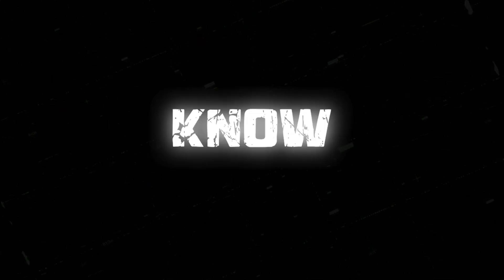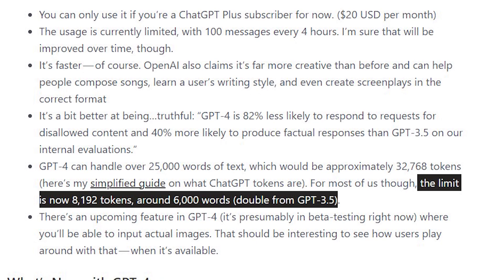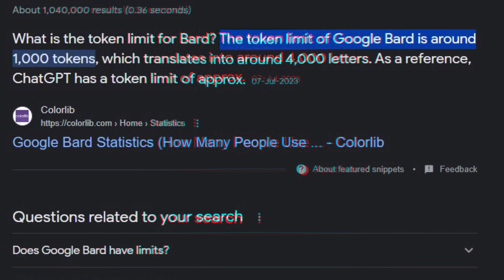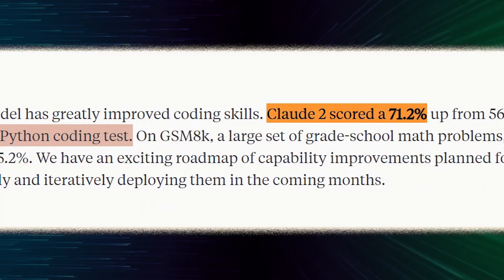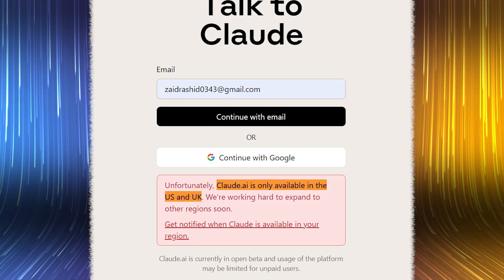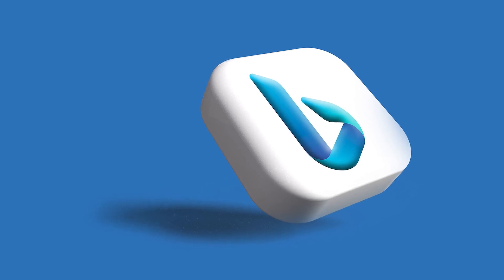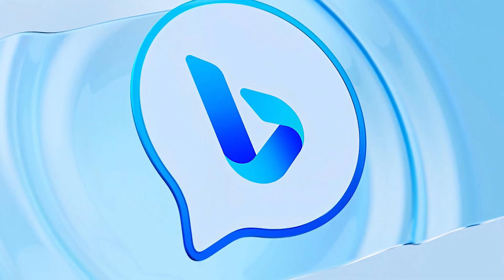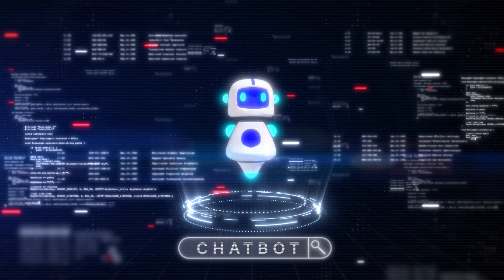Claude 2 - Claude 2 vs Chatgpt | Claude ai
This Video is about Google Bard vs Claude and Chatgpt vs Claude vs Bard

ChatGPT, powered by GPT 4 plus, is known for its human-like responses and widespread acceptance. We'll discuss its strengths and its review in Claude vs Chatgpt .

Claude 2, developed by Anthropic, but Claude 2 Outside US stands out with its remarkable document summarization capabilities and strong coding proficiency. We'll explore how Claude 2 can be a valuable asset for developers and tech enthusiasts, along with its unique features.

Google Bard offers greater customization in responses, supports multiple languages, and even allows image uploads. We'll take a closer look at how it can be a versatile chatbot for a variety of tasks.

Lastly, we'll introduce you to Bing Chat, integrated into Microsoft Edge, powered by GPT-4. Discover how Bing Chat can revolutionize your internet searches with tailored information, content generation, and context-specific answers.

But remember, while AI chatbots can boost productivity, they should complement human creativity and critical thinking, not replace them. Join us on this journey to explore the possibilities and limitations of these AI chatbot models.